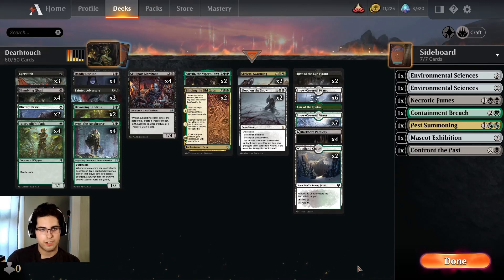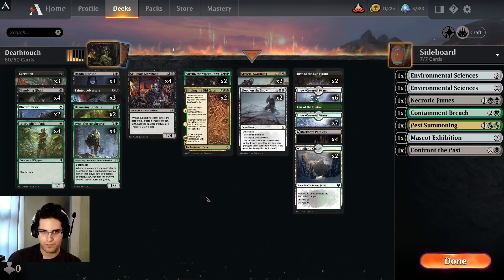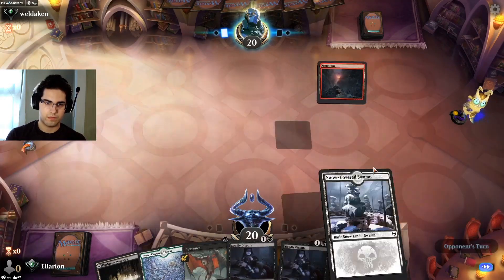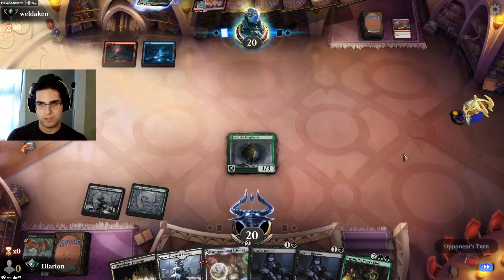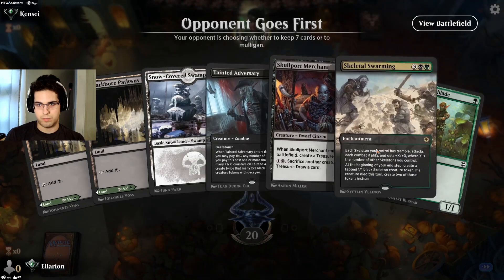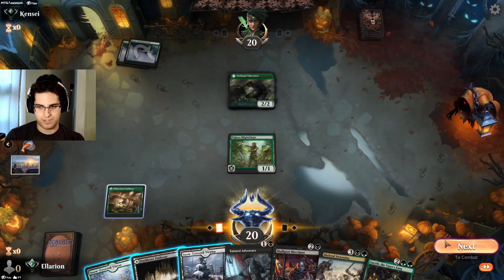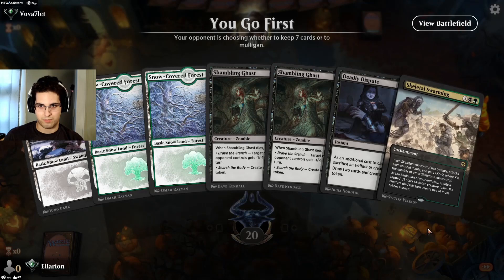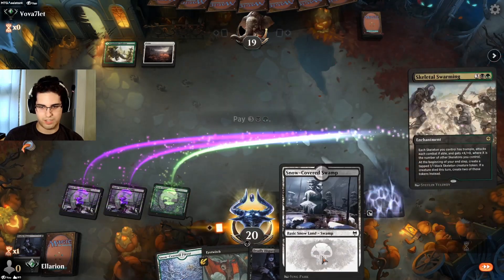*Jank* Fynn Deathtouch Midrange (MID Standard BO1)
Messing around. Jank on top of jank, but with the black treasure sacrifice package to hold it together. Featuring Saryth, the Vipers Fang and Tainted Adversary.

0:00 Intro
2:19 vs Izzet Control
5:28 vs Mono-White
8:02 vs Mono-Green
9:06 vs Selesnya Ramp
13:19 vs Dimir Control
27:49 vs Izzet Control
43:00 vs Golgari Midrange